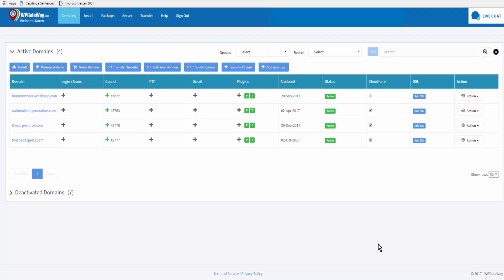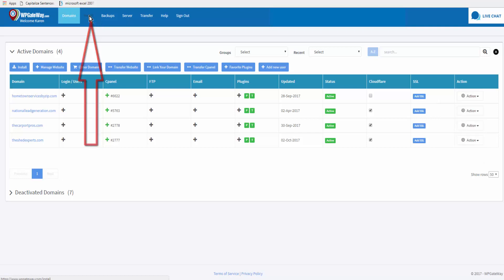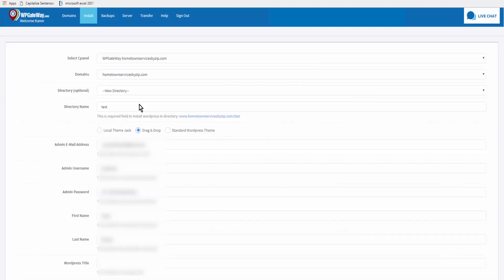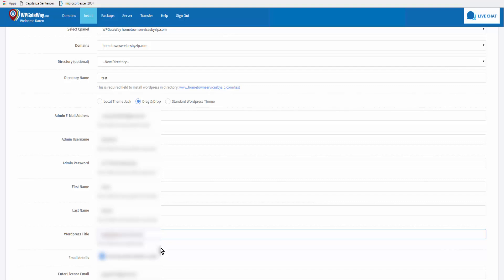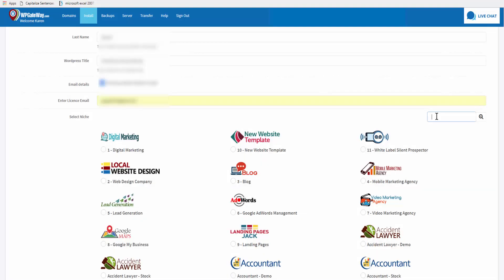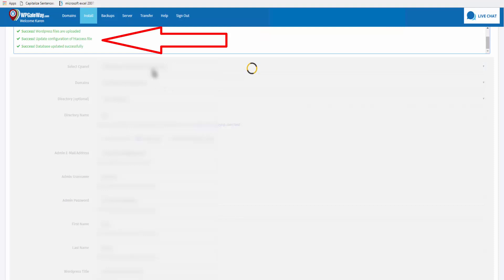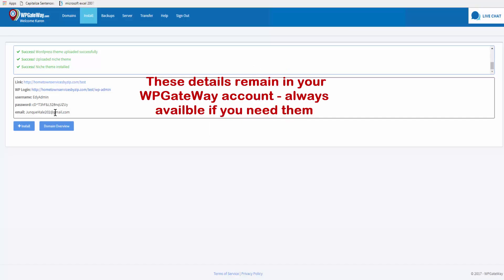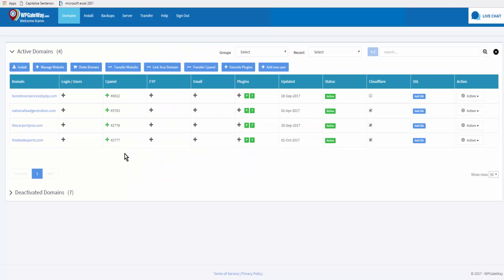WPGateWay Install New Websites